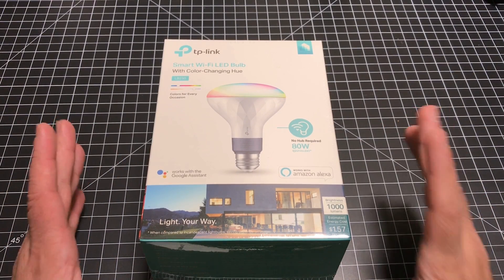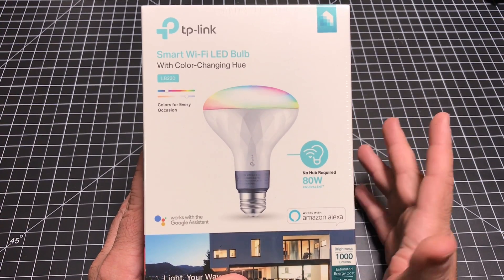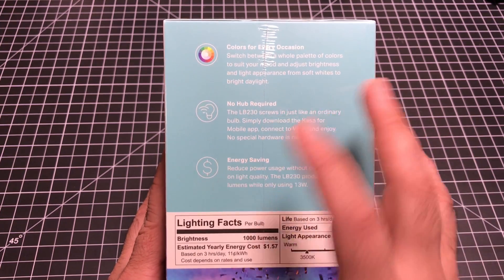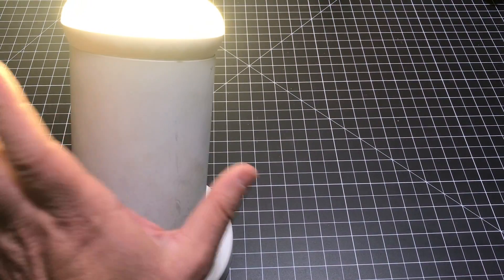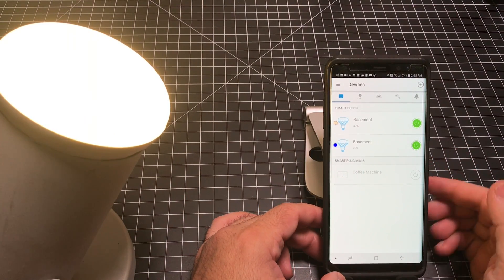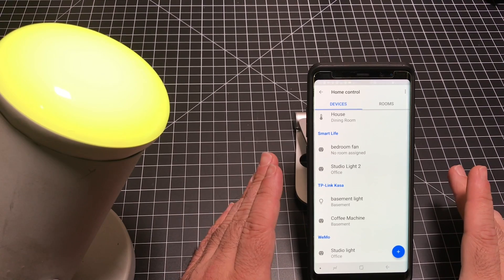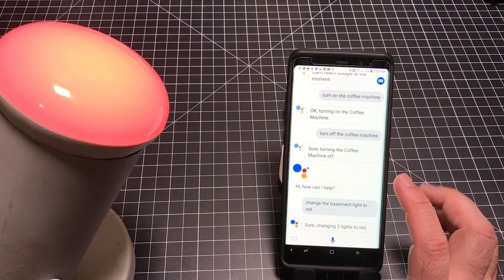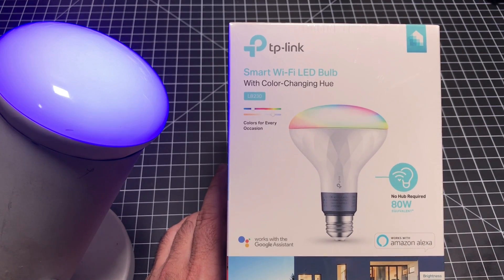Best Smart WIFI LED Bulb from TP-Link for Amazon Alexa and Google Home (Part 3)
This is the continuation to the smart home products we reviewed for the google home and amazon alexa.  These are the best home automation Smart LED Bulbs for your smart home from TP-Link.  This is the full setup process and review including setup to google home.

Product Links
Smart LED Bulb
Smart Flood Light
Smart Plug
Security Camera

- ebpman

TP link,TP Link smart bulb,smart bulb,bulb review,smart bulb review,tp-link,tplink,tp link,tp-link smart bulb